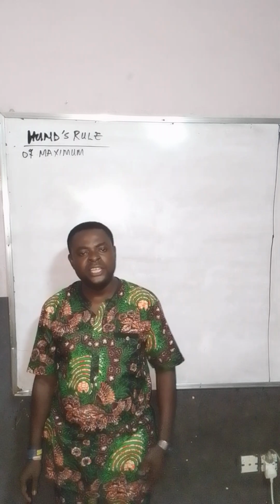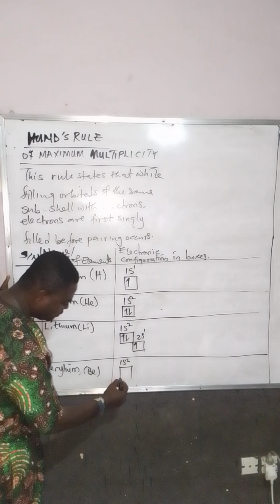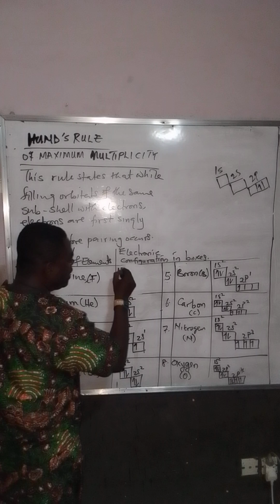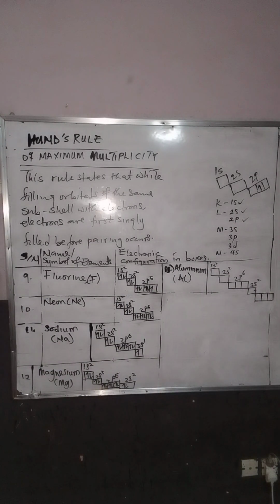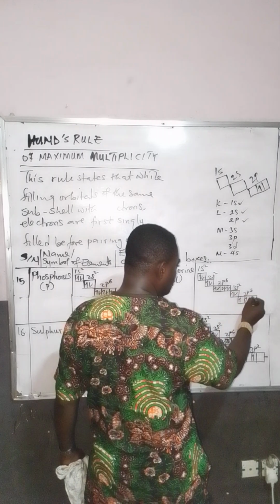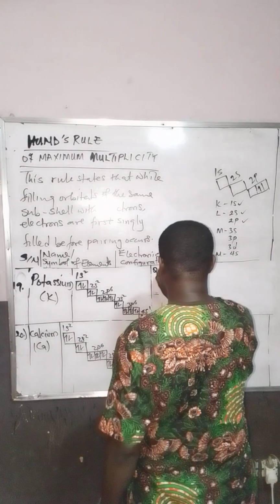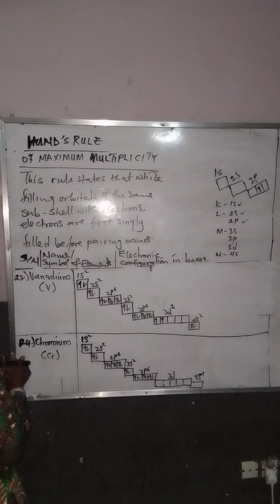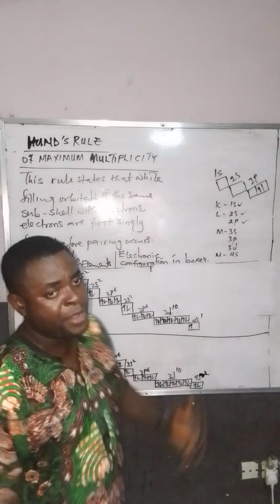Electronic Configuration Part 5 (Hund's rule of maximum multiplicity)